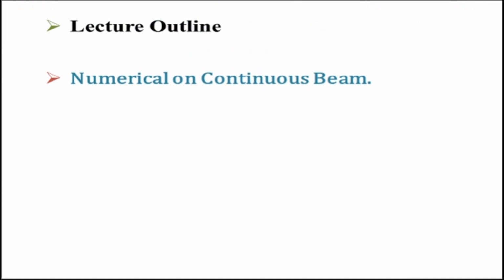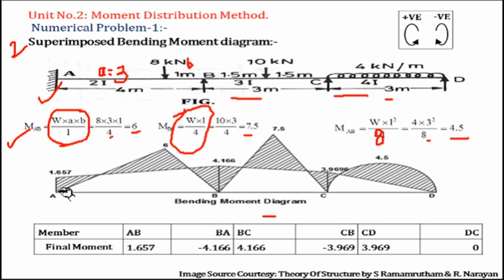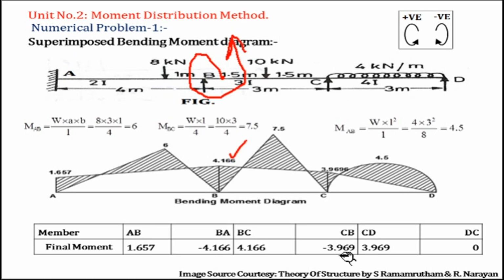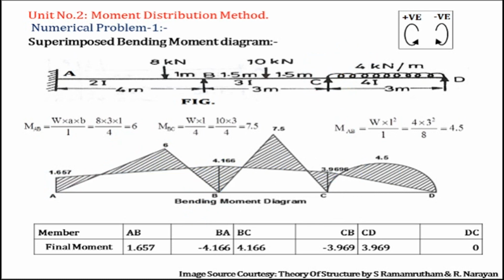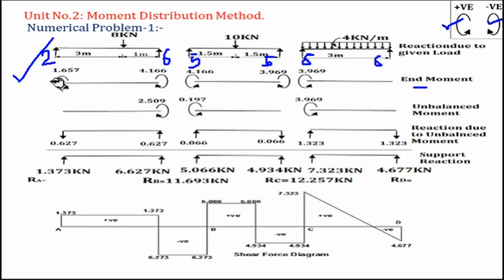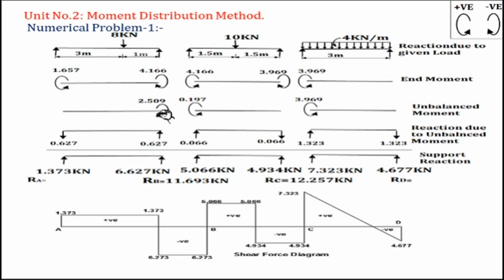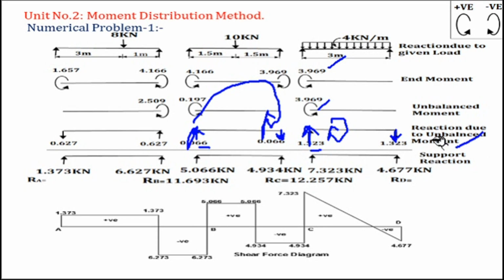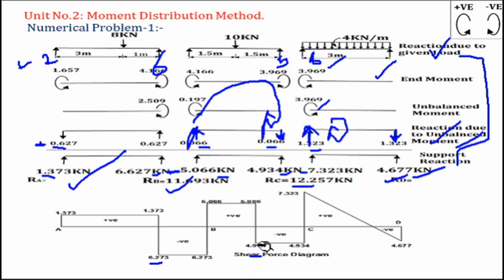analysis of continuous beam by moment distribution method 02B